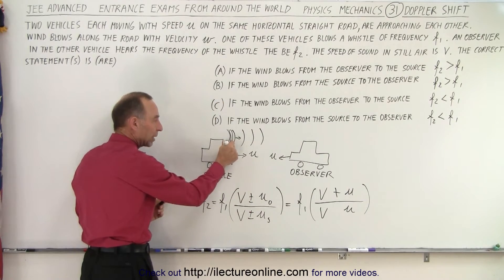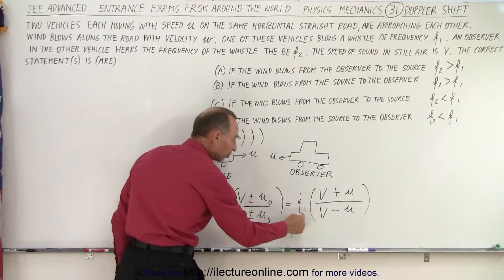JEE Advanced Physics 2013 Paper 2 #8 (#31) Doppler Shift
A particle of mass m is attached to one end of a mass-less spring of force constant k lying on a frictionless horizontal plane. The other end of the spring is fixed. The particle starts moving horizontally from its equilibrium position at time=0 with an initial velocity v0. When the speed of the particle is v0/2 it collides elastically with a rigid wall. After this collision:
A) The speed of the particle when it returns to its equilibrium position is v0.
B) The time at which the particle passes through the equilibrium position for the first time is t=(pi)SQRT(m/k).
C) The time at which the maximum compression of the spring occurs is t=(4pi/3)SQRT(m/k).
D) The time at which the particle passes through the equilibrium position for the second time is t=(5pi/3)SQRT(m/k).